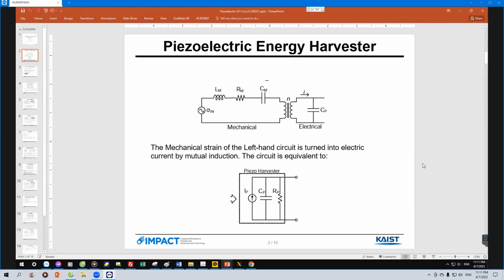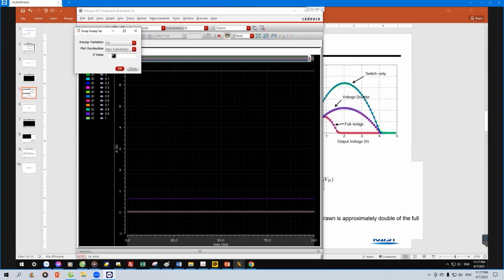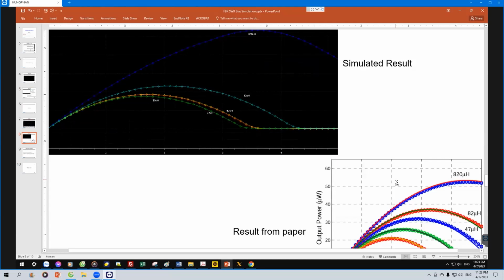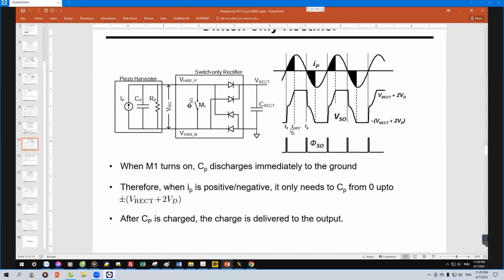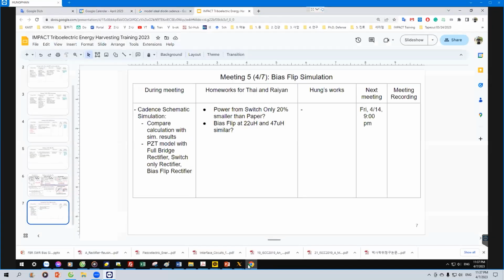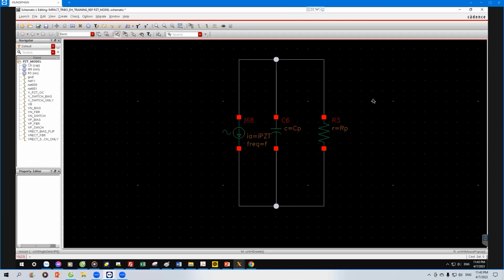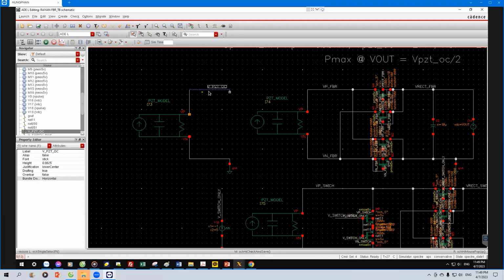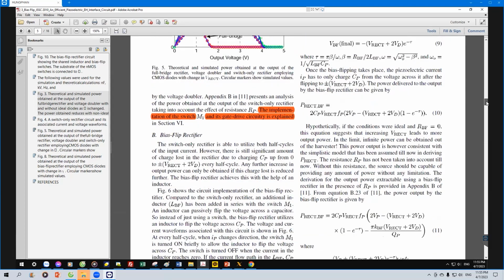Meeting 5 (4/7): Bias Flip Simulation